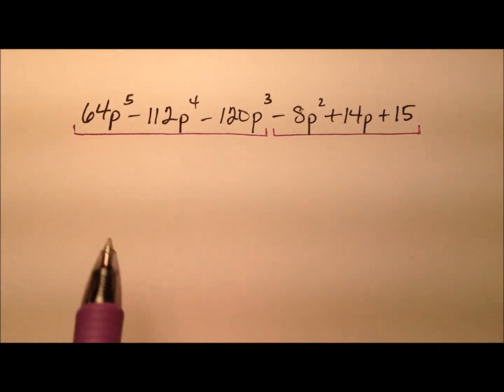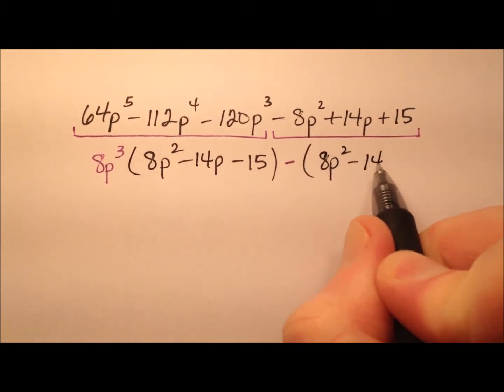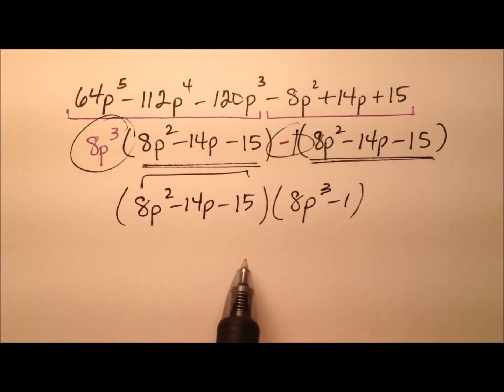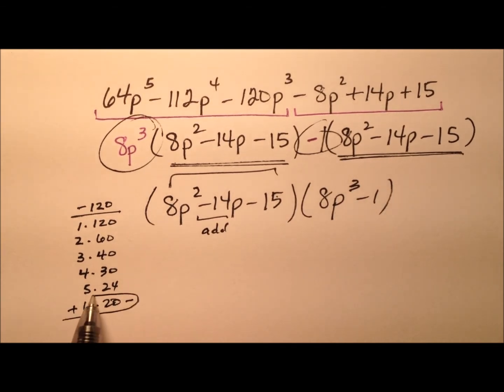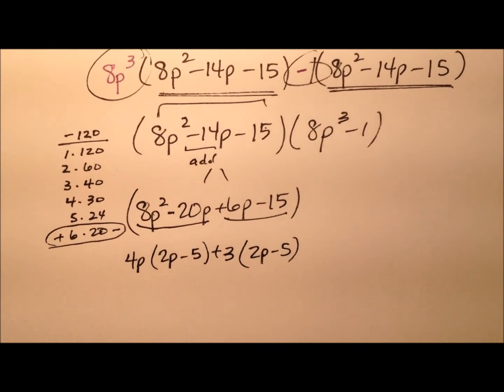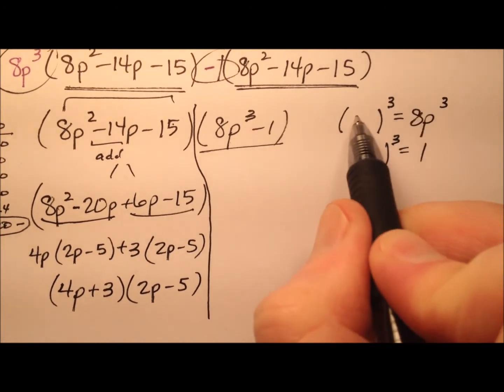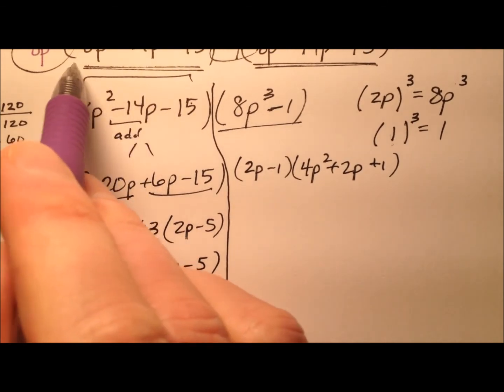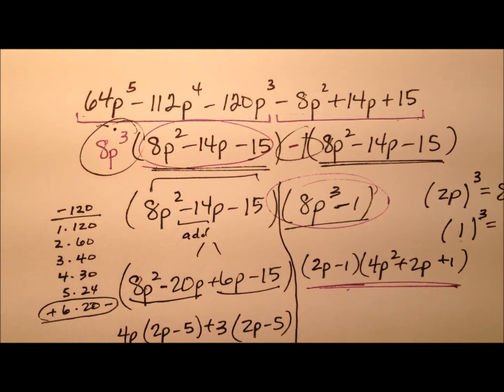Factoring an Algebraic Expression Using Grouping and Difference of Cubes (Example)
This video works through an example of factoring an algebraic expression with six terms by grouping, then by using the difference of cubes factorization.